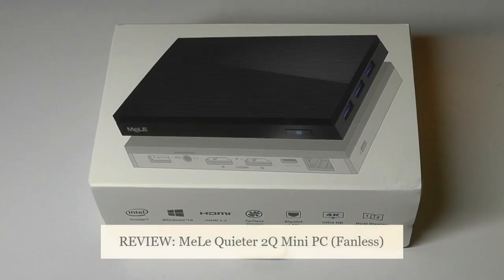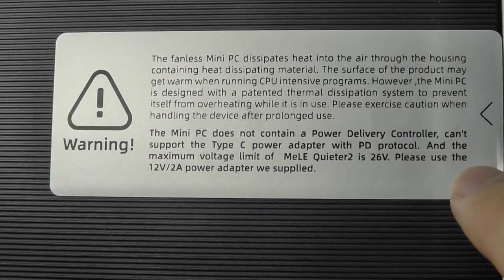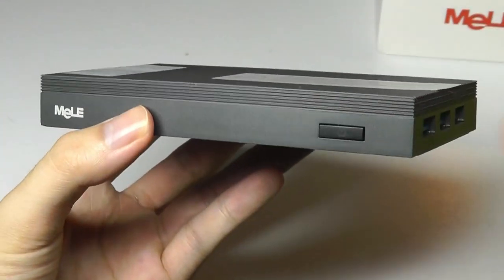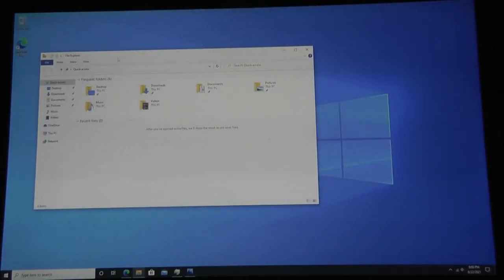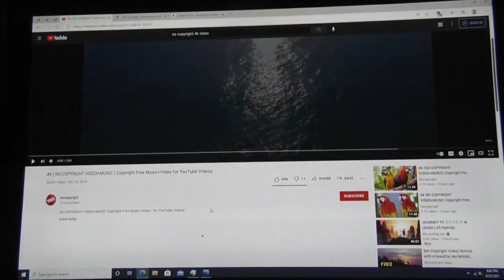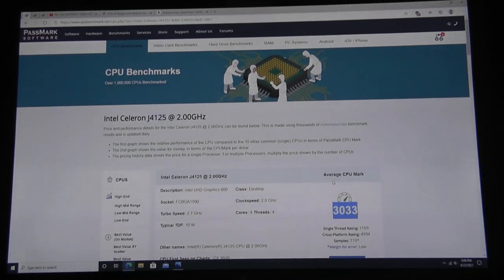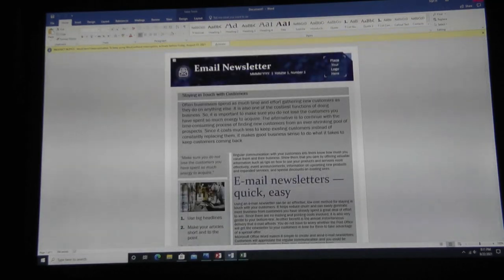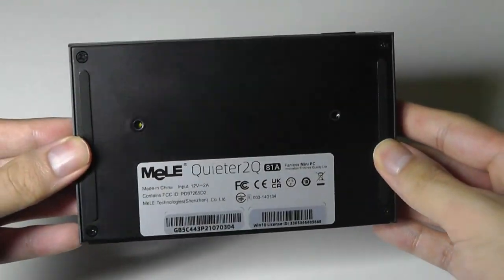REVIEW: MeLE Quieter2Q Mini PC - Fanless (Silent) Windows 10 Pocket Computer!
Closer look @ MeLE Quieter2Q Mini PC (8GB RAM, Celeron J4125)
Other MeLe models

Details:
Small but Powerful---MeLE Quieter2Q is the newly released mini pc of MeLE manufacturer, featured ultra-thin, pocket size, fanless design, working in mute 0db noise, running in stable connection with Gigabit Ethernet/ Dual Band 2.4G & 5G WiFi/ Bluetooth 4.2. it comes with a vesa mount, enable to mount the mini pc on the back of a monitor or TV.(The suggest TV/monitor size better between 12 to 32inch,Larger size may not fit this mount)

Faster Processor---MeLE Quieter2Q mini computer adopts Intel Celeron J4125 Quad-Core Processor(up to 2.7GHz),compared to the J3455 and J3355 processor, it works more faster and efficiently, and able to deal with multiple tasks in the same time.

Convenient Operating System--this pocket pc has pre-install Pre-installed Windows 10 Pro (64-bit) ; it also supports linux, and ubuntu systems. This mini pc cube offers reliable BIOS function-- Wake on LAN / PXE/ BIOS One-Step Reset/ Auto Power on/ RTC wake up.

Memory 8G,and 128G Storage, meanwhile it offers large expandable storage for Micro SD card(up to 1 TB), M.2 NVMe/ SATA 2280 SSD x1 (up to 4TB),supports external SDD/Hard Drive up to 4TB.

Multiple I/O Ports, Offers More Connection Possibilities---4x USB 3.0, 2x HDMI 2.0 port, support 4K@60Hz,(Does not have VGA port, need purchase adapter separately),1x 3.5mm Audio combo jack,1x Micro-SD Card Slot,1x Gigabit LAN Port,1x Kensington Lock Slot,1x USB Type-C (Only for power input: 12V2A,not for data and voice transfer).

Shenzhen MeLE Digital Technology Co.,Ltd, founded in September 2004, is a High Technology group with product R&D.

MeLE mini pc computers specialize in fanless design, quiet in 0bd noise, portable in size,a nd high performance to run light tasks with Microsoft word, power point, excel, photoshop, Adobe premier software.
MeLE mini PC is an ideal tool for teacher and students back to school, an economical tool for commercial advertisement by digital billboard, for industry to improve MIS/MES, and a proper tool for people to fulfill IOT goal.

Instructions on operating MeLe Queiter2 mini pc
The MeLE mini PC pre-installed with Windows 10, supports personalization, Windows Update, and allows you to reinstall Windows repeatedly. The Windows license is built into the BIOS, so you don't have to enter the 5x5 key number when you recover or reinstall Windows. Windows is automatically activated when your MeLE mini PC is connected to the Internet.

How to enter the BIOS settings?
Press the power button, and press F7 or Delete to enter the boot device selection menu - select Start Setup and press Enter.

Instructions to install Ubuntu 20.04
Press the power button and press F7 or Delete continuously to enter select boot device menu -- select Enter Setup and press Enter to enter into BIOS Setting menu. Select Advanced -- CSM Configuration -- Enter to. Select CMS Support -- Change disabled to enabled. F4 Save & Exit

Wide Compatibility
Multi-interface & optional connectivity, connect versatile device via wifi ,Bluetooth, usb and hdmi port, such as TV monitor keyboard mouse, etc. BIOS: Support Wake on LAN/PXE/BIOS One-Step Reset/Auto Power on/RTC wake up.

Pocket Size, Portable Size, Ultra Thin
Product net weight:203g/0.44lb

Dual 4k HDMI Display
MeLE Queter2 mini pc supports dual 4k hdmi display, you can watch 4k hdmi video on YouTube and netflix,but the best visual effect is watching videos locally, for online speed will influence the 4k display.

Fanless Design
Unique heat sink to enlarge the heat dissipation surface for cooling instead of fan, totally 0dB silent,you won’t feel disturbed during its working.

Mount on Monitor/ TV
MeLE mini computer comes with a vesa mount, enable to mount the mini pc on the back of a monitor or TV.(The suggest TV/monitor size better between 12 to 32inch, larger size may not fit this mount).

Stronger Connectivity
Supports Bluetooth 4.2 ,2.4G/5.0G Dual Band WiFi, Stronger Bluetooth and stable Wi-Fi wireless Connectivity, supports Ethernet 10M/100M/1000M.

28-300x300
MeLE Quieter2 Mini PC Specifications
CPU: Intel Gemini Lake Celeron J4125 Quad-Core

GPU: Intel HD Graphics 600
Operating System: Windows 10 Pro (64-bit)
Memory: 8GB LPDDR4
Storage: 128GB eMMC
Wi-Fi: 2.4G/5.0G Dual Band Wi-Fi
Bluetooth: BT4.2
Frequency: 1.5-2.7GHz
Adapter: 12V/2A

Packing List
1x Quieter2 Mini PC, 1x DC power adapter, 1x Silicone cooling pad for SSD heat dissipation,1x User Manual,
1x VESA mount for TV/Monitor between 12 to 32inch.

MeLE Quieter2 Mini PC I/O Ports
4x USB 3.0
2x HDMI 2.0 port, support 4K@60Hz
(Does not have VGA port)
1x 3.5mm Audio combo jack
1x Micro-SD Card Slot
1x Gigabit LAN Port
1x Kensington Lock Slot
1x USB Type-C (Only for power input)